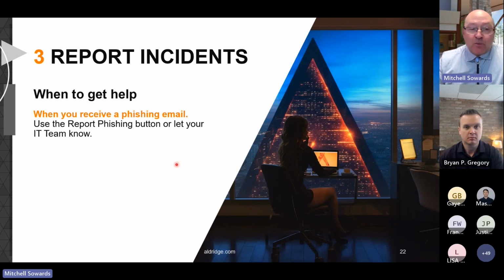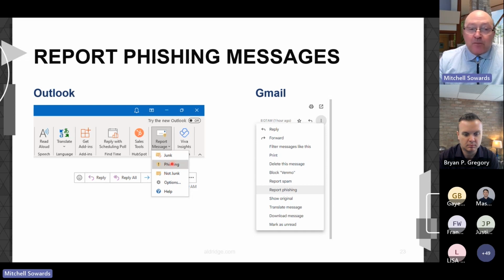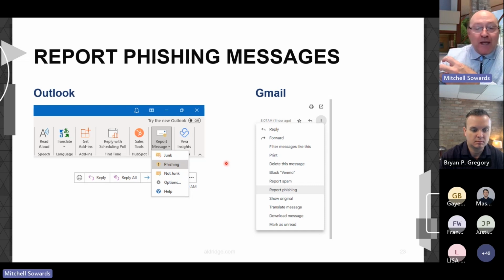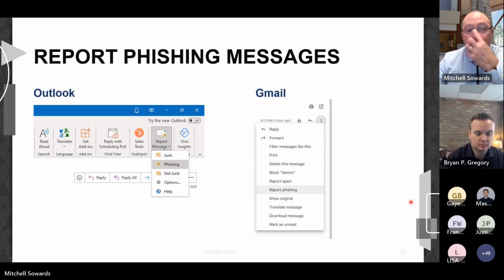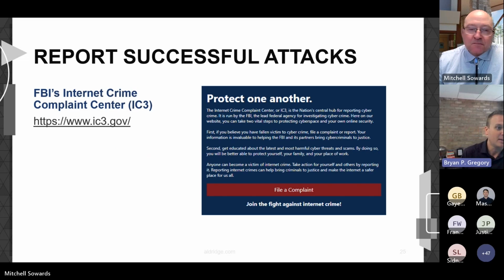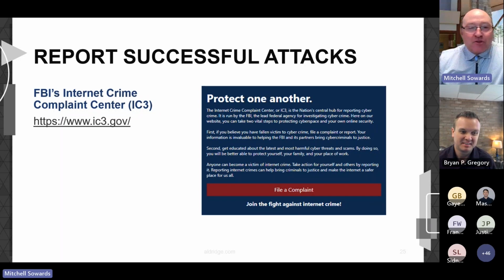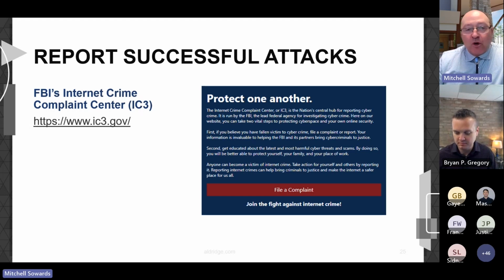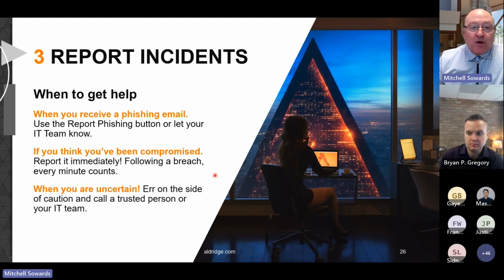Security Awareness | REPORT PHISHING ATTACKS THE RIGHT WAY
Aldridge security expert, Mitch Sowards shares the best and most effective ways to report phishing attacks.